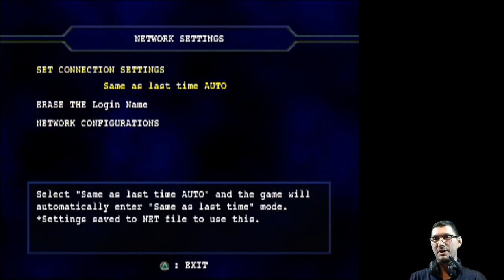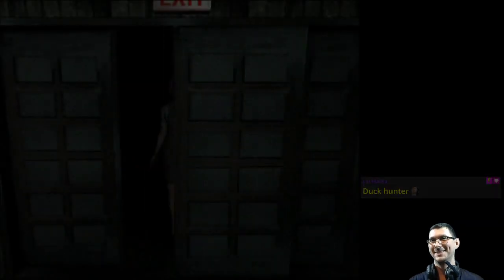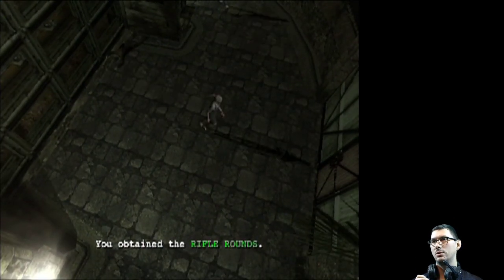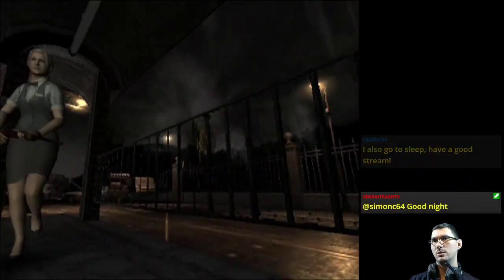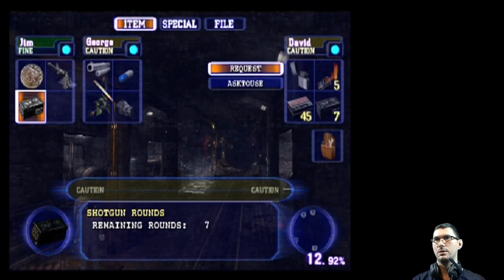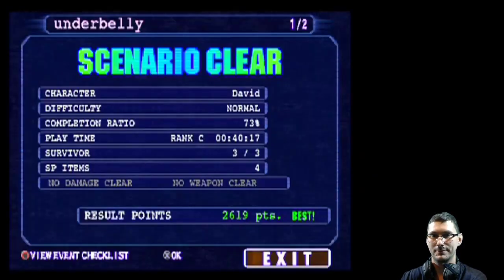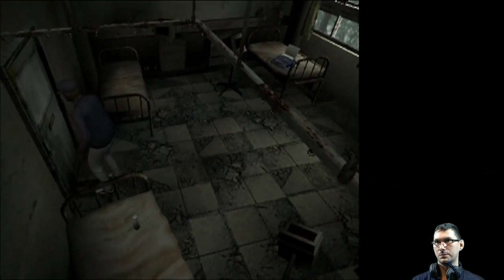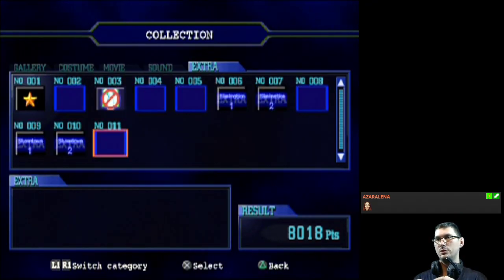Euroutbreak File #2 Part 1 (PAL Version Offline) | Resident Evil Outbreak: File #2 [PS2]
Now with working subtitles and only vocal ad-libs!

Broadcasted live on Twitch on September 16, 2022 -- Watch live

Featuring the bots you wouldn't wish for your enemies.